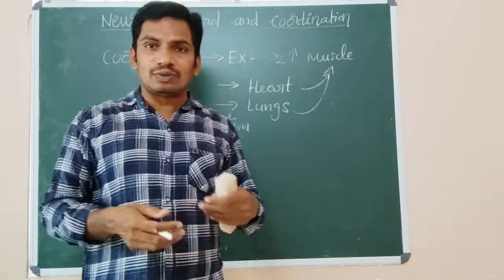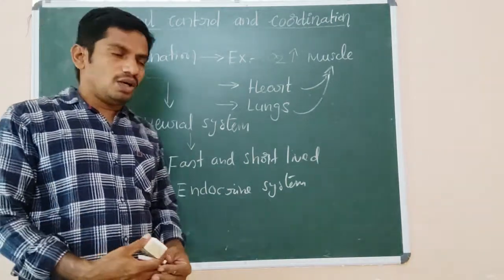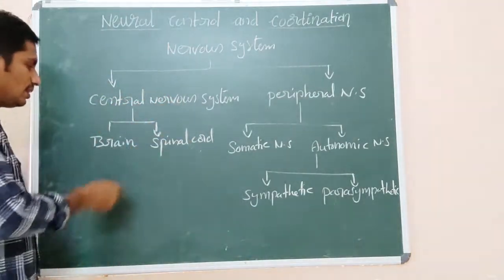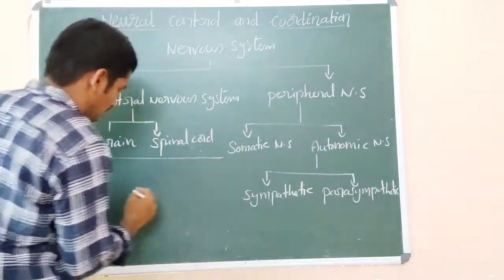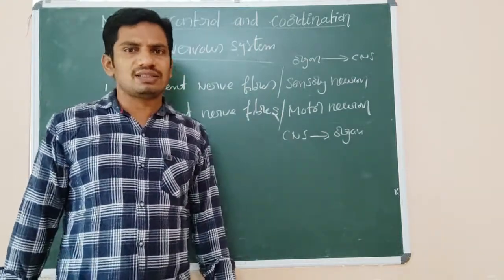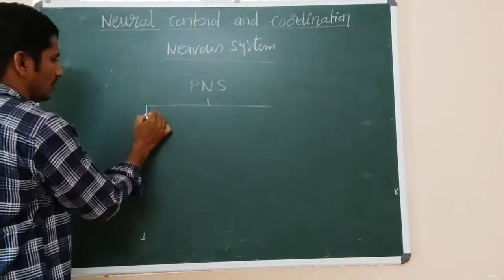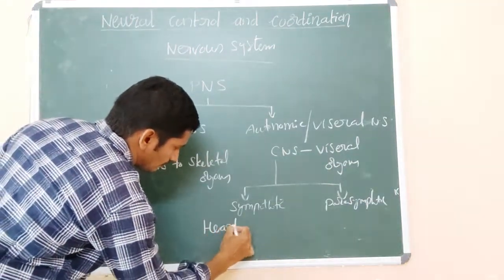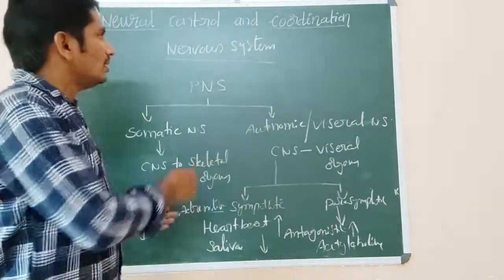Neural control and coordination introduction.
In our body the neural system and the endocrine system jointly coordinate and integrate all the activities of the organs so that they function in a synchronised fashion. The neural system provides an organised network of point-to-point connections for a quick coordination..